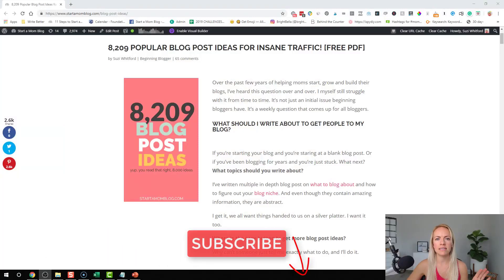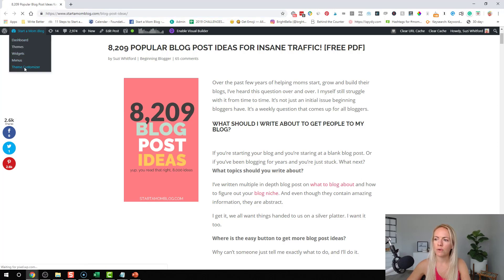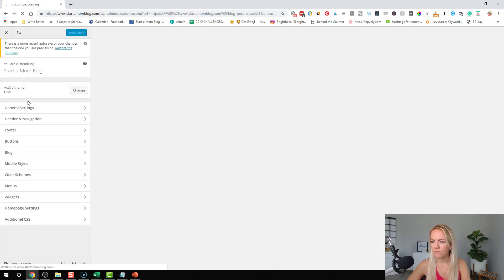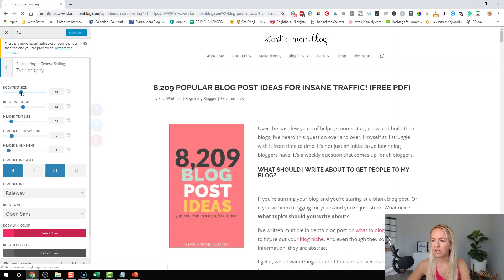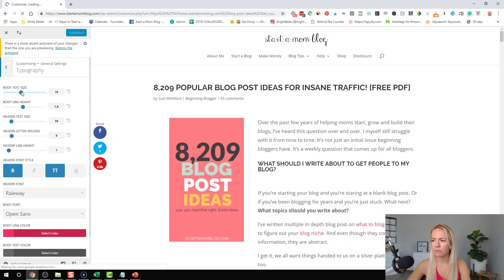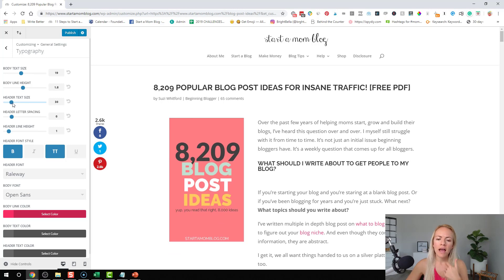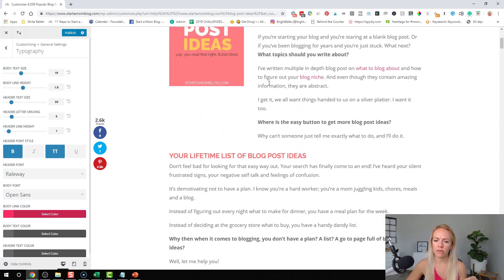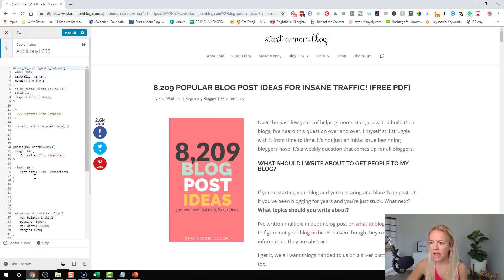How to change theme font sizes in Divi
Want to get FREE templates from Divi to make your website look amazing?